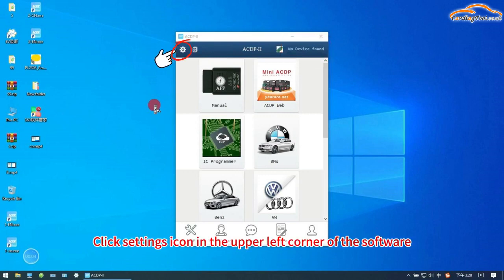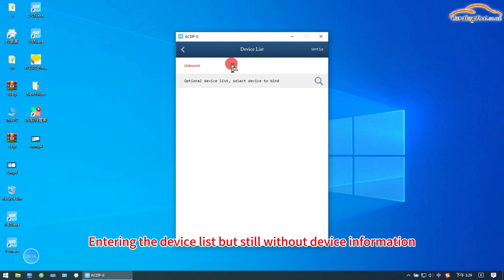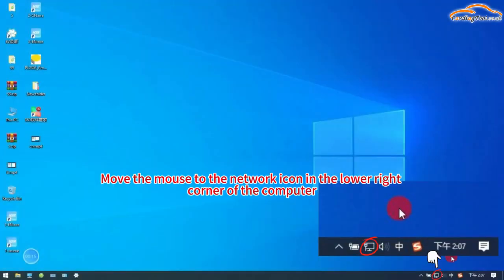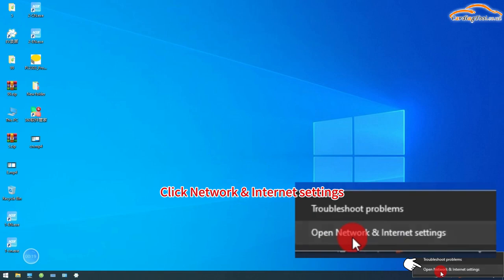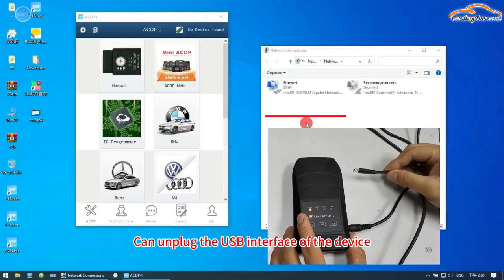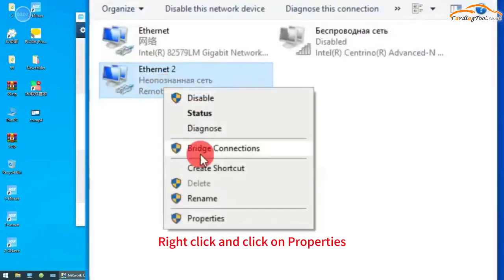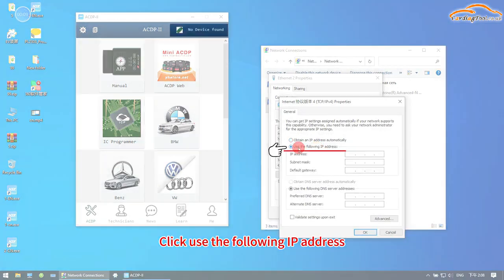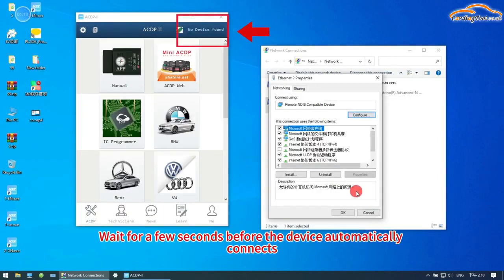Yanhua ACDP 2 USB Connection Fail Solution - Cardiagtool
New Yanhua Mini ACDP 2 Key Programming Master Basic Module Supports USB and Wireless Connection No Need Soldering